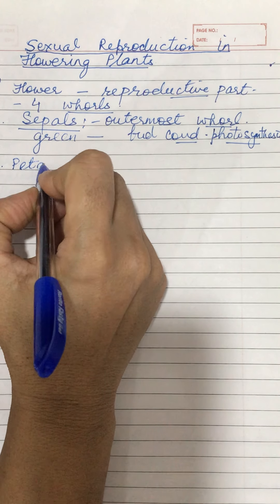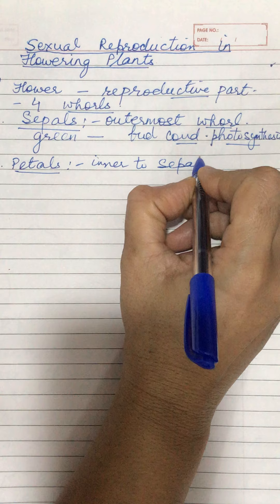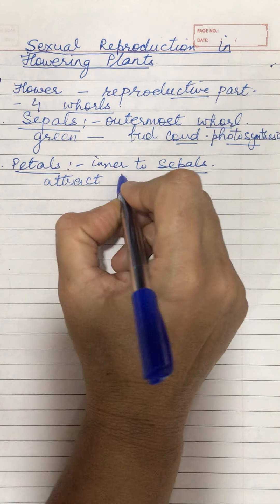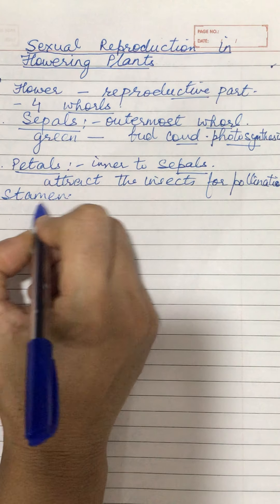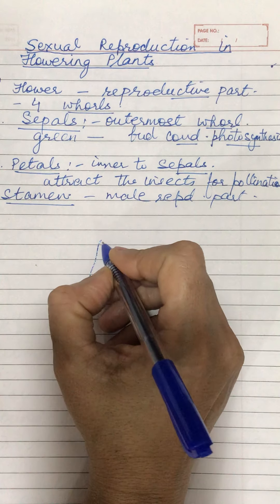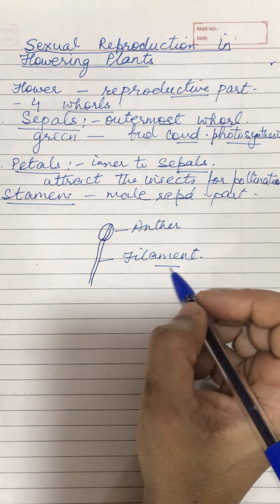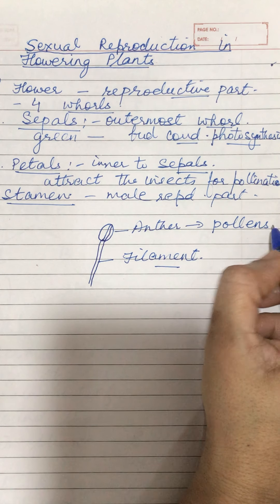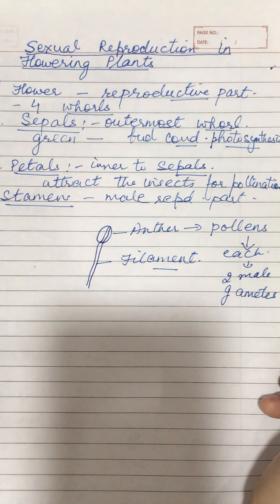Class X -Sexual Reproduction in Flowering Plants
By P Dhaliwal